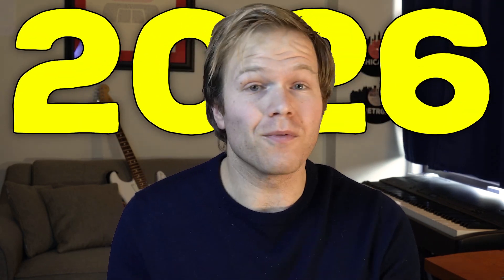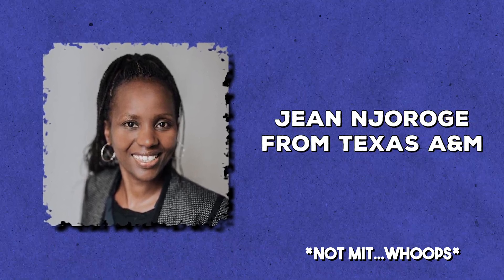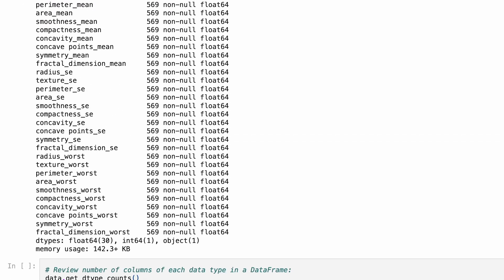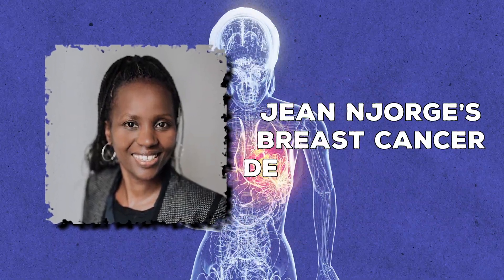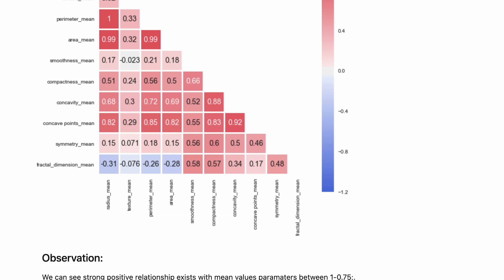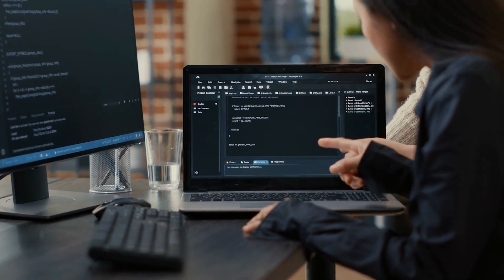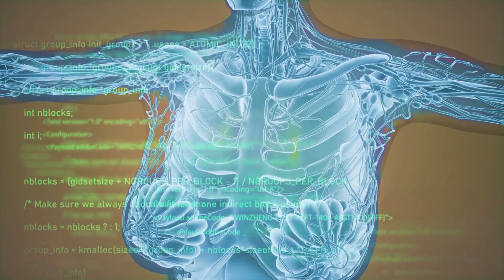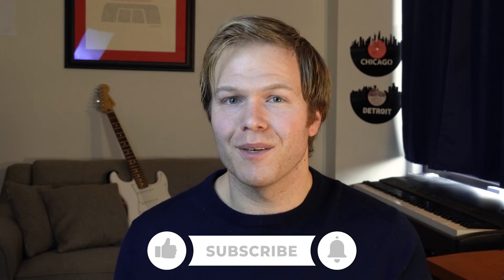My Favorite Data Science Resume Project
Jean Njoroge created a data science project that applied data to real-life problems. Data Science projects like these can be incredible pieces to use on a resume. Jean's is one of the strongest I've seen.

In this video, I will take you through what makes a data science project strong and how to apply those skills to projects of your own.